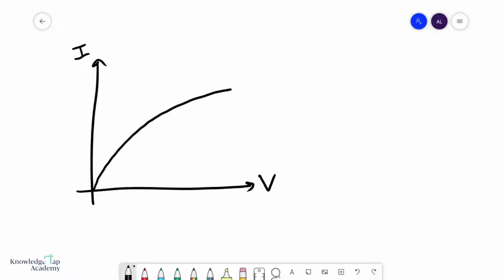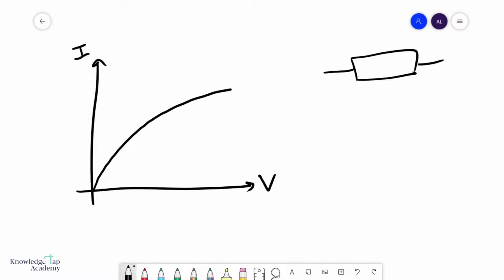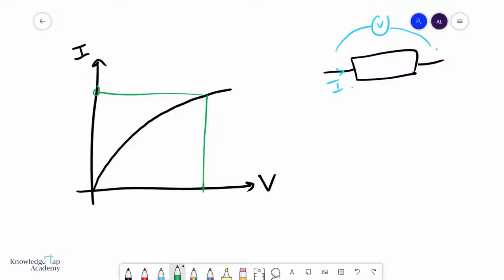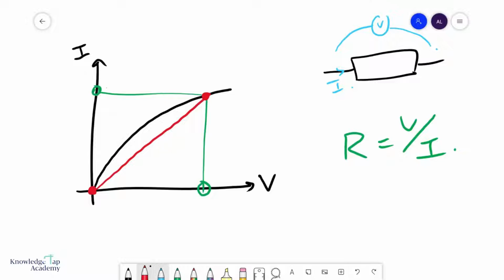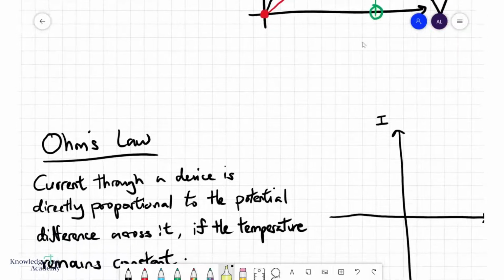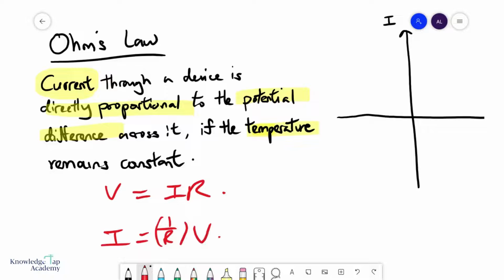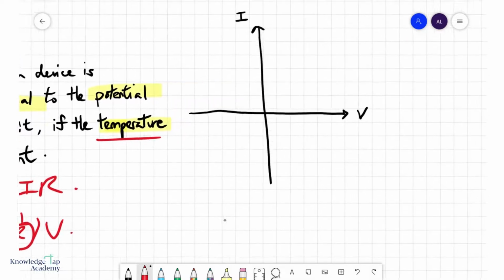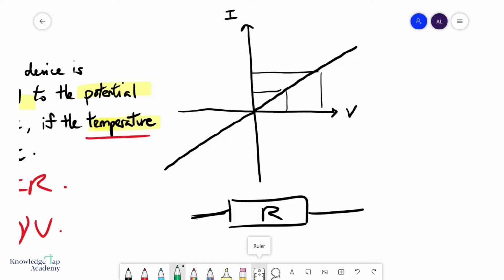GCE A Level Physics | I-V Graphs - Ohmic Conductors (Current of Electricity Chapter)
In the GCE A Levels, you will be asked to analyse current-voltage characteristic graphs (or I-V graphs) of various components. This video focuses on how to interpret I-V graphs in general, and also introduces Ohm’s Law, and the I-V graph of ohmic conductors.